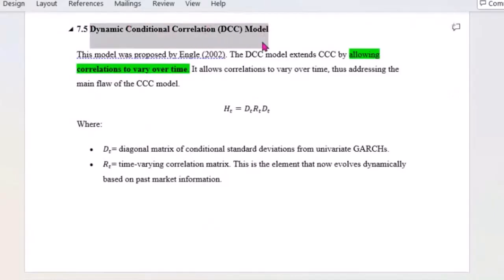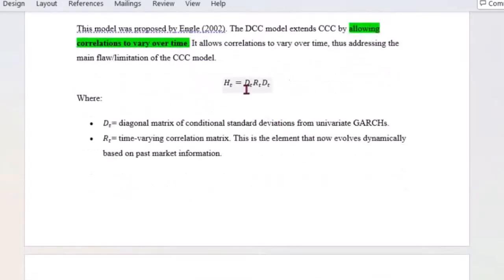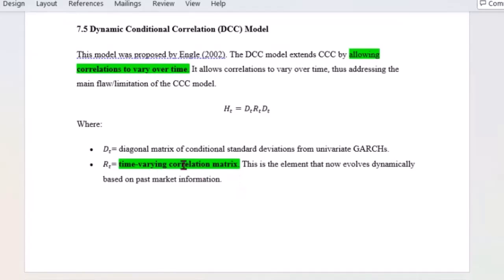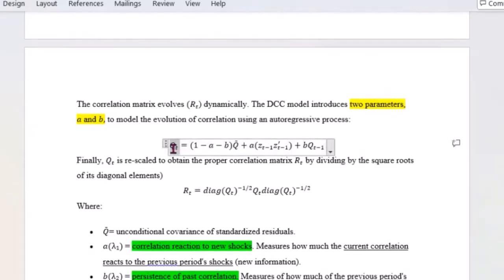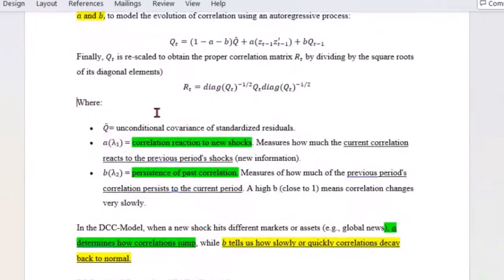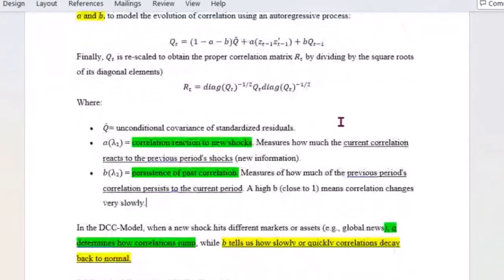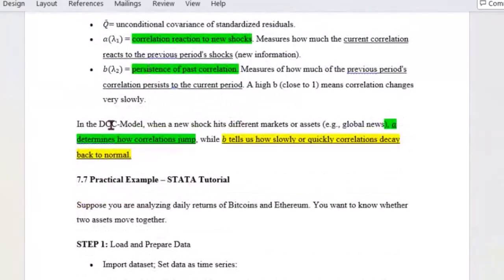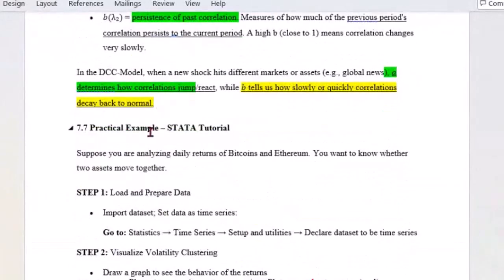Dynamic Conditional Correlational (DCC) - Model Theory Explained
This video is a tutorial on Conditional Conditional Correlational (DCC) Model Theory Explained || GARCH Stationarity in Stata Stata commmand in loading and exploring data in Stata
0:00
1:55
2:50
Difference between ARCH GARCH OLS Models and Simultaneous